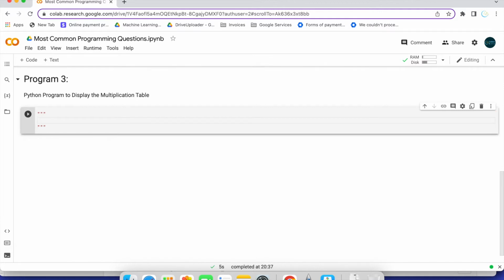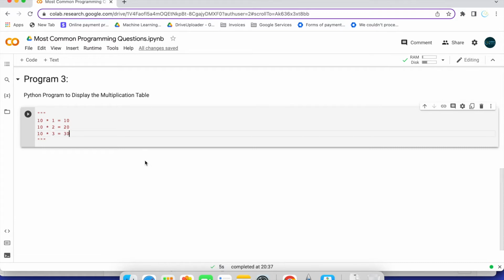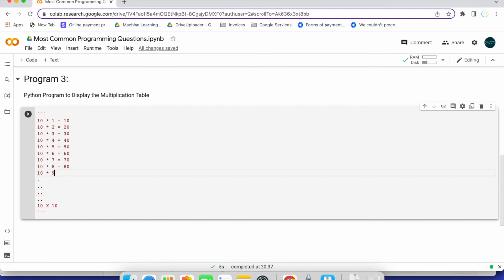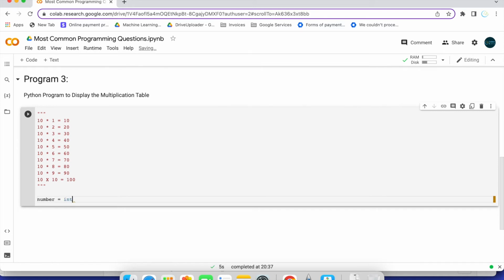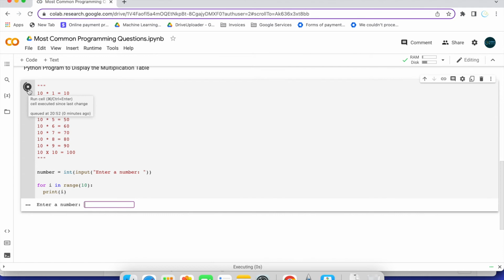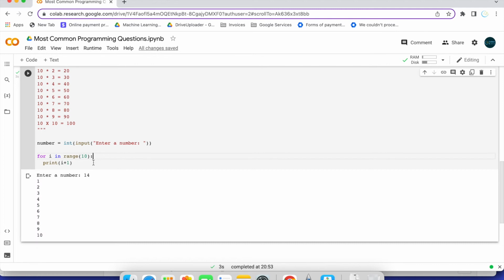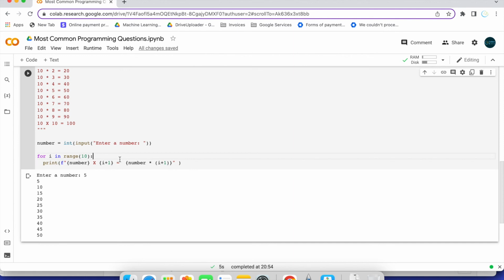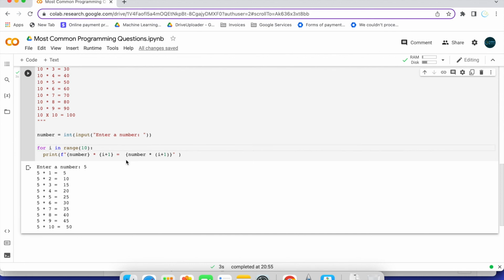Python Program to Display the Multiplication Table | Codersarts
In this Video, you are going to learn python coding and this video explain how to Python Program to Display the Multiplication Table.

Read more about Codersarts

Codersarts  is a top rated website for  Python Assignment Help, Project Help, Homework Help and Mentorship. Our dedicated team of Python assignment experts will help and guide you throughout your Python journey.

We offers help in Python Core programming, GUI, Flask, Django and Data Science in Python.

We offer Help in following Python tools and frameworks
Python web frameworks: Django, Flask, Bottle, Tornado, web2py

ORM: SQLAlchemy, Django ORM

Python build tools: Setup-tools, pip.

Test frameworks: UnitTest, py.test, nose

Asyncio: Python 3.5, Tornado, Twisted

Data analysis tools: NumPy, SciPy, Pandas

Get Help From Python Programmer Online:
Code Assistance in python programming ​ and enables a more personalised kind of learning for students